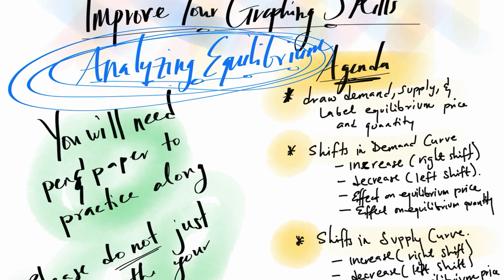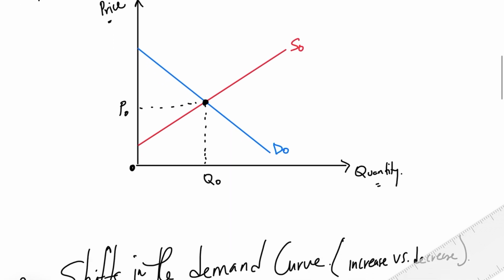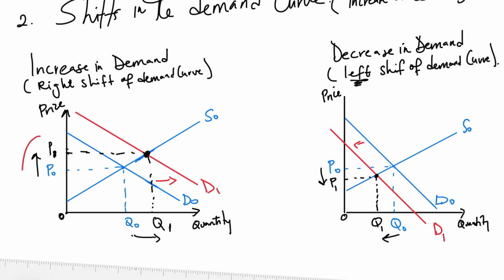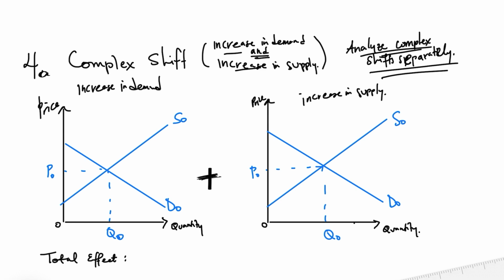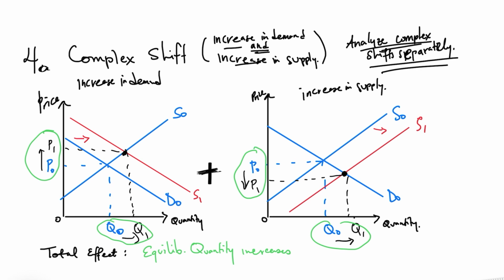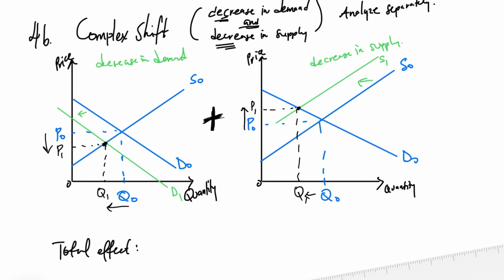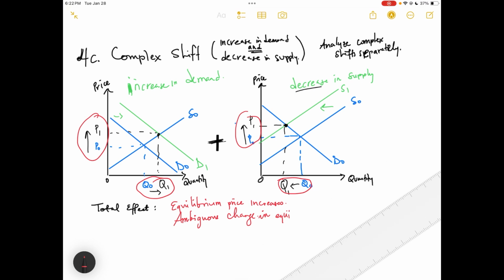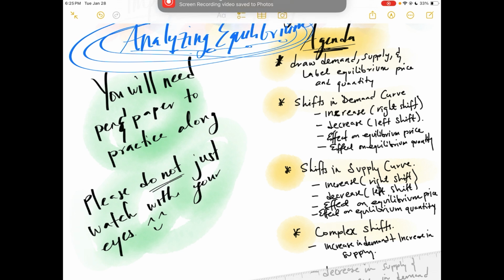Analyzing Equilibrium. Improve Graphing Skills!!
1. Draw demand, supply, and label the equilibrium price and equilibrium quantity
2. Shifts in the demand curve
3. Shifts in the supply curve
4. Four types of complex shifts and how to analyze them